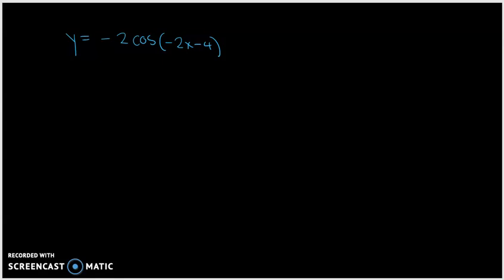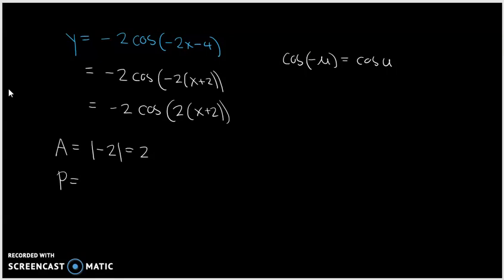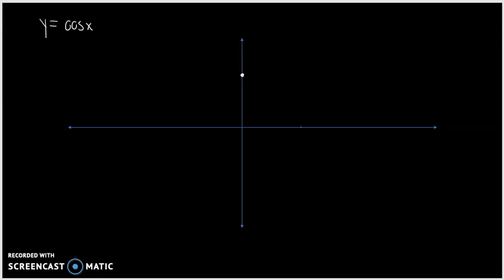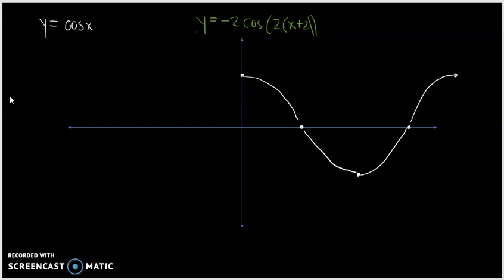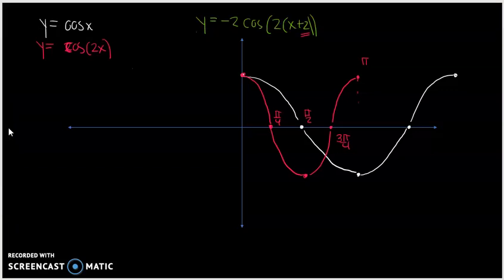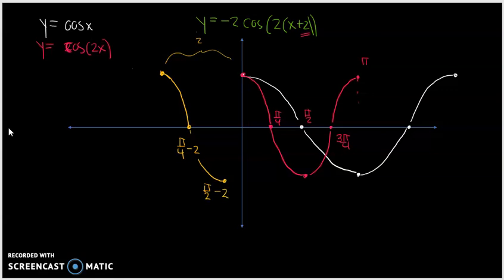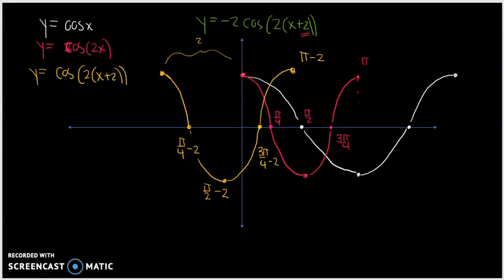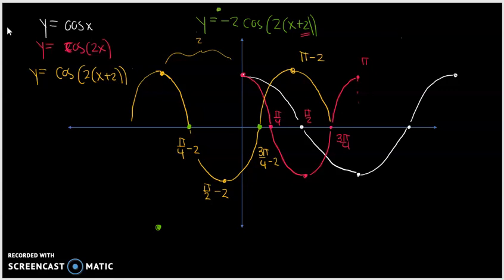Graph of y = -2cos(-2x-4)